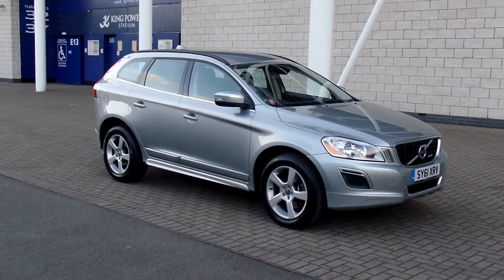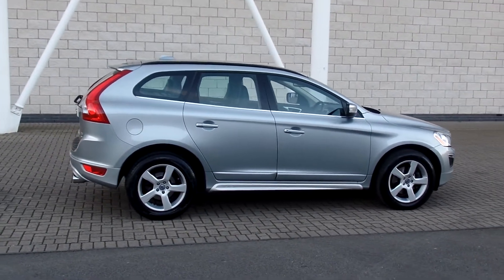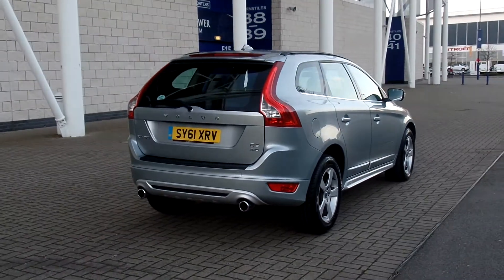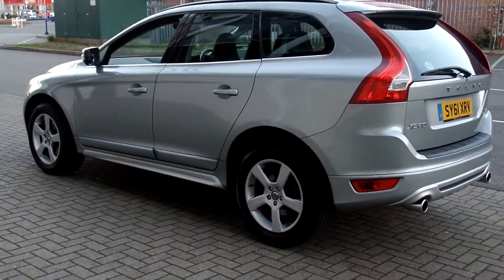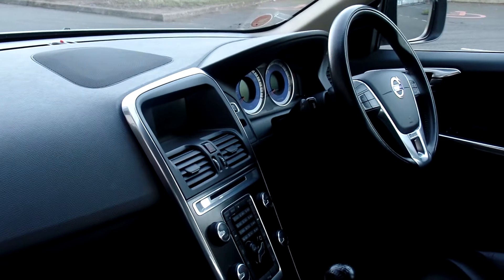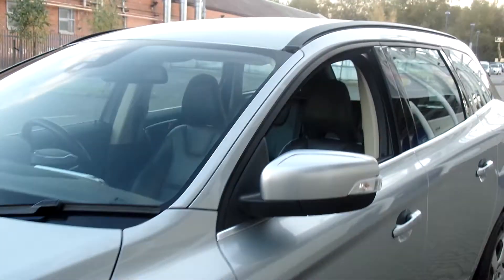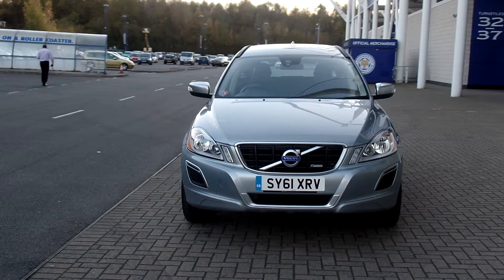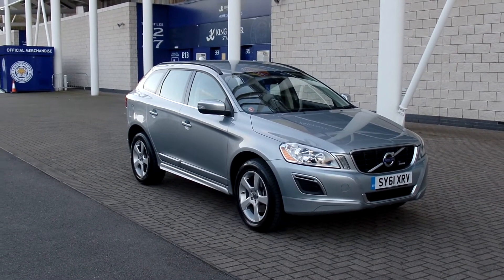Used Volvo XC60 D3 R-Design Manual SY61XRV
Volvo XC60 R-Design at Sturgess Volvo